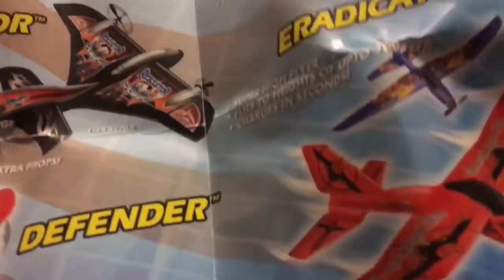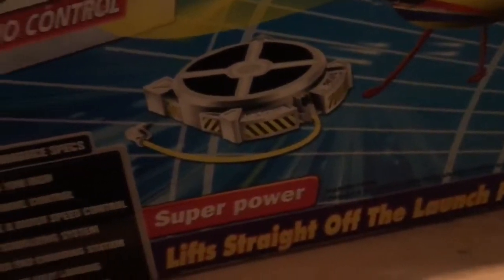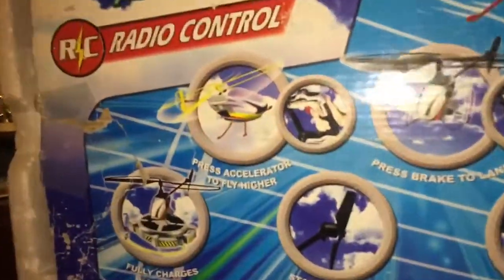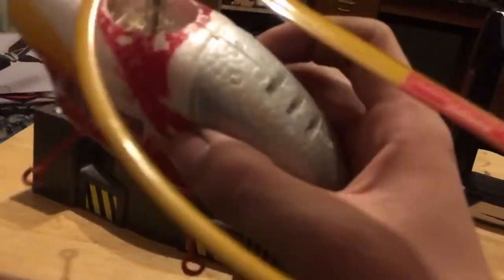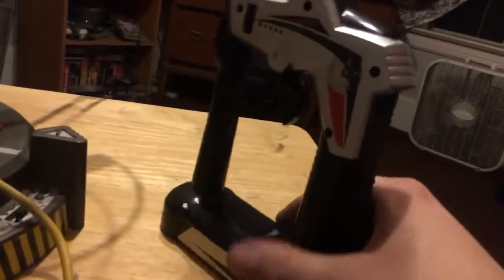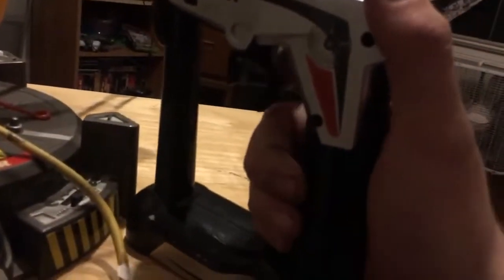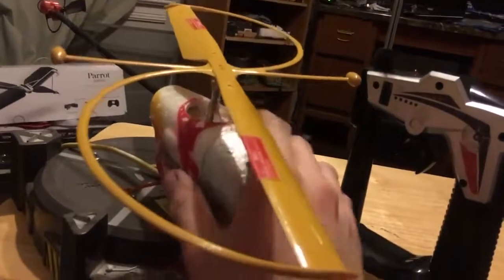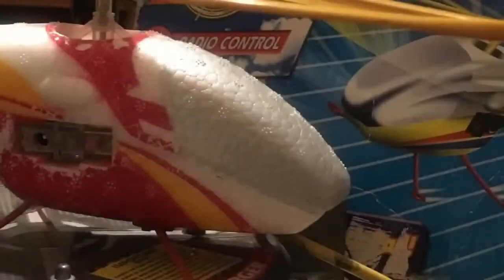airhogs sky patrol flight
The Air Hogs Sky Patrol Helicopter was the first radio control helicopter made by Spinmaster in 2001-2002. This Helicopter had only one channel(throttle) control .

wöww.

wöow.

Lite up heli.